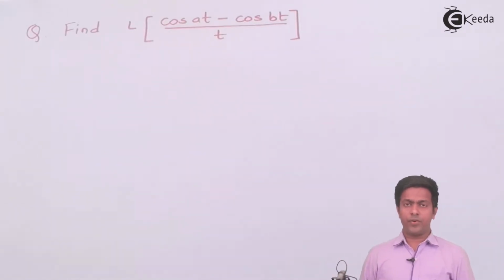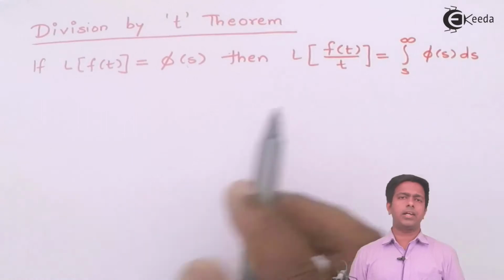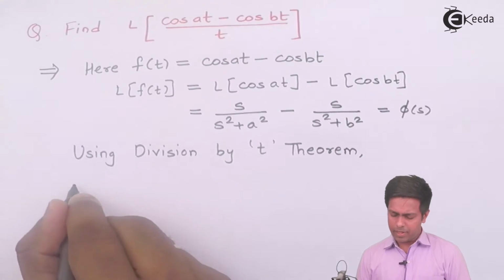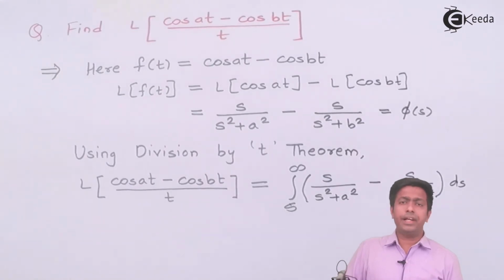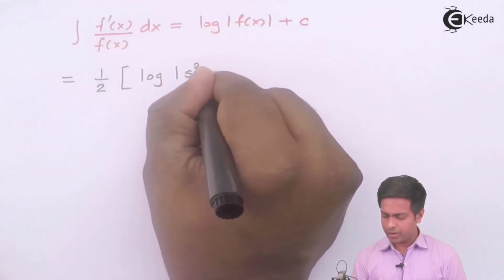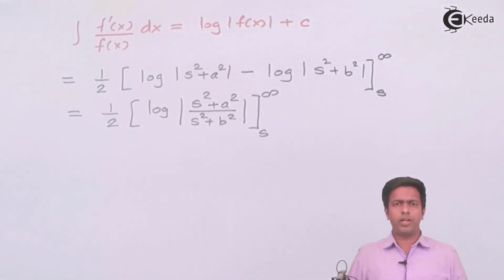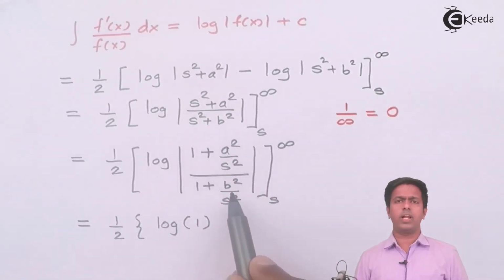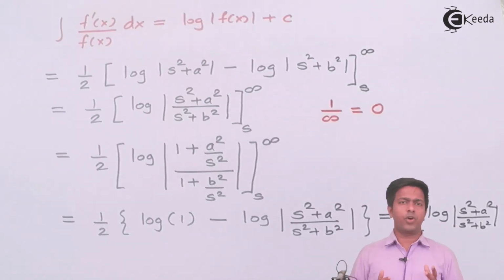Problem 2 Based on Division By 't' Property - Laplace Transform - Engineering Mathematics 3